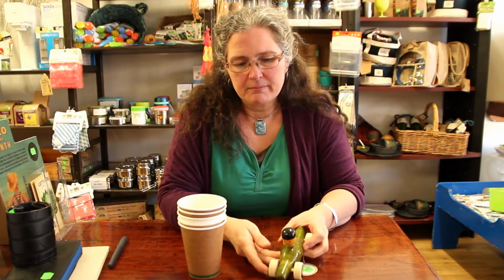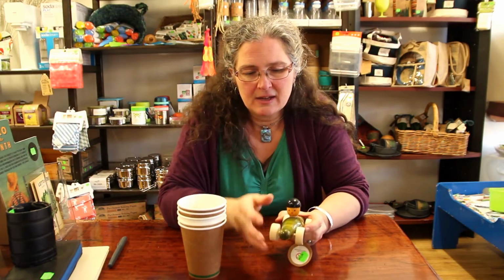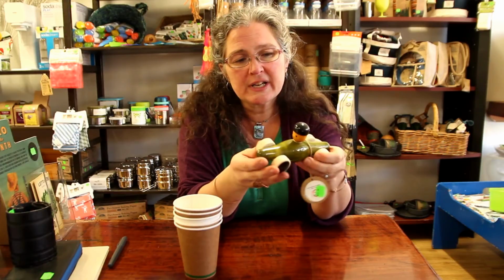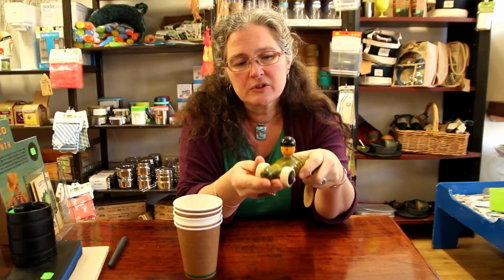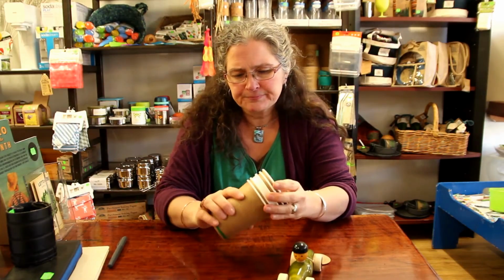Degradable, Biodegradable and Compostable - Which Is Best?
Some of the terminology in the sustainability industry can be really confusing. Three of the key terms that can be complicated to understand are Degradable, Biodegradable and Compostable.  In this video, Lucinda takes you through the meaning of each term and which is best so you can make an informed decision on your next purchase.

We're not here to judge or to tell you what is right or wrong; instead we want to help you explore and investigate sustainability ideas so you can choose and integrate what appeals to you into your own sustainability journey. Together, we can take gradual steps to a greener world!